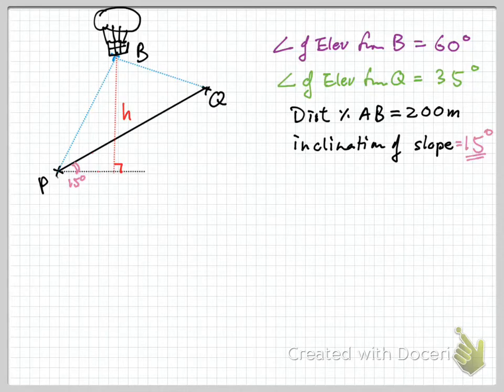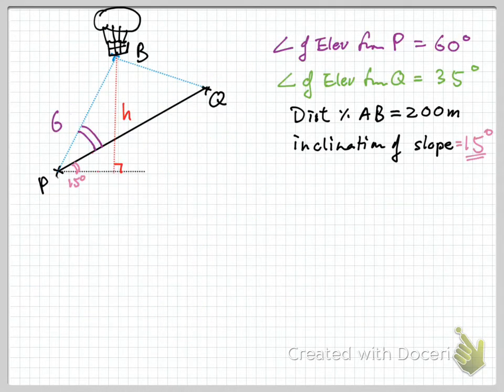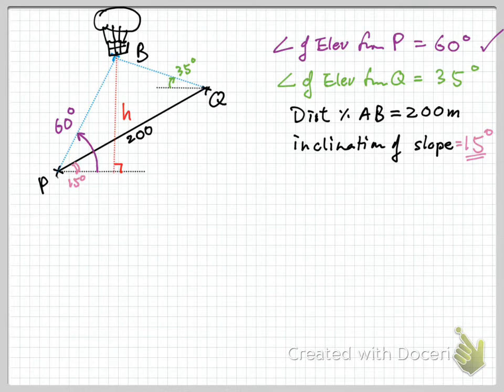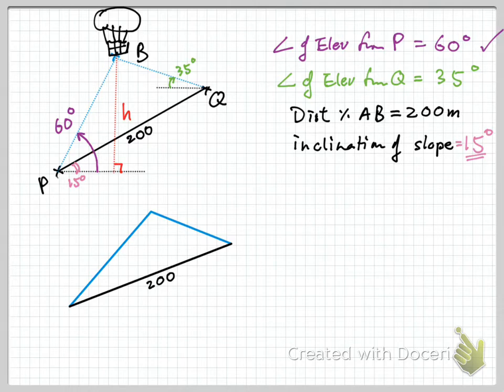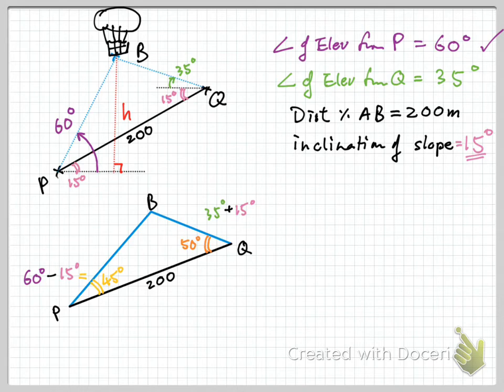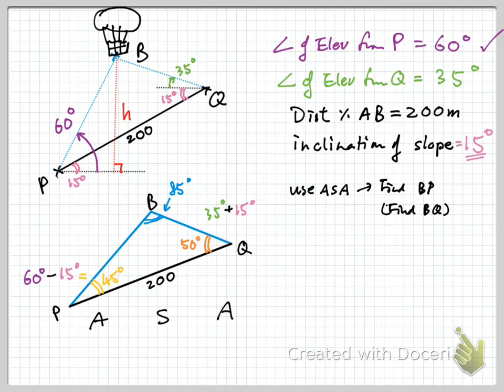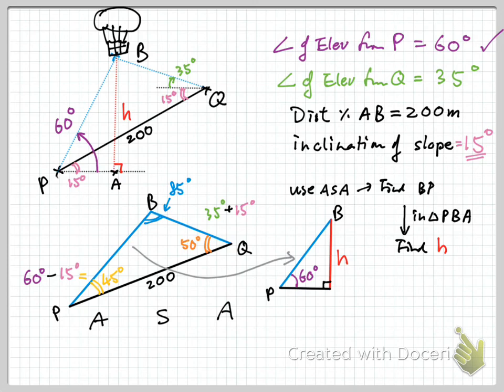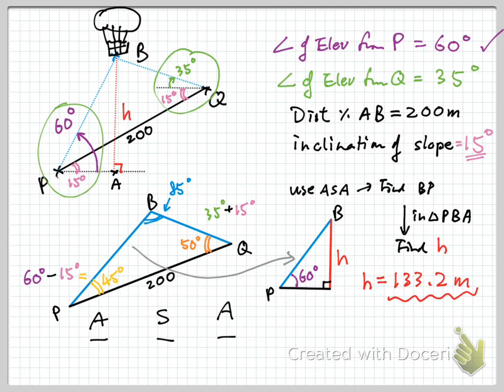2D problems part 2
An example on angles of elevation